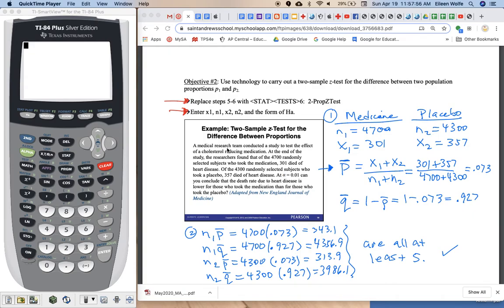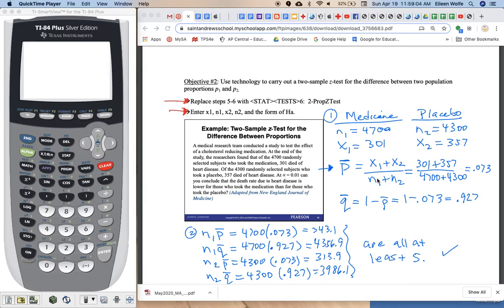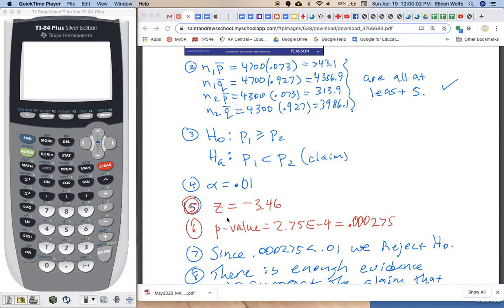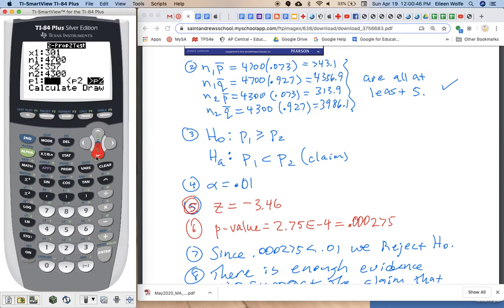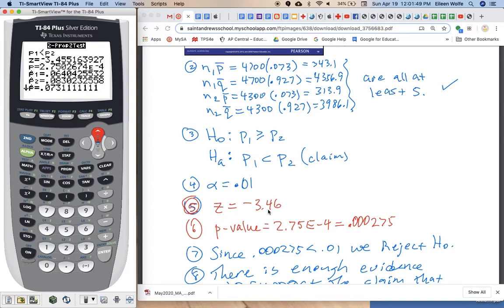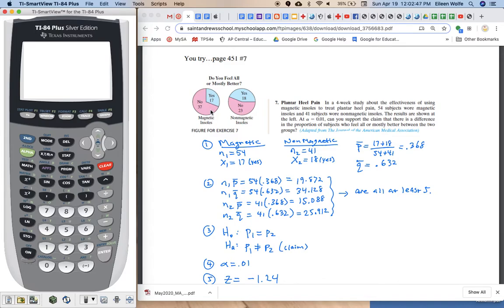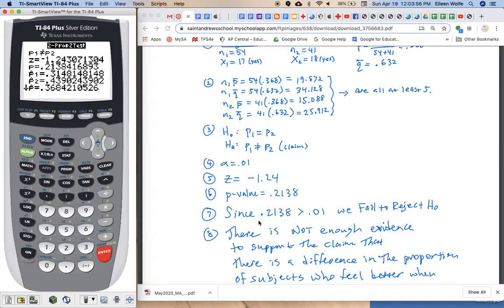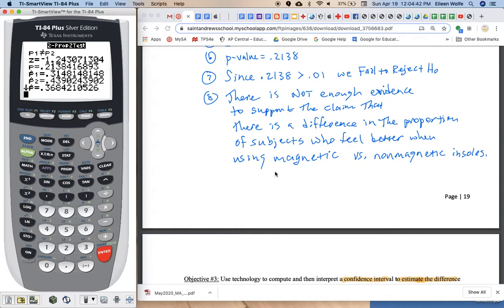Sect 8.4 Obj #2 (pgs18-19)